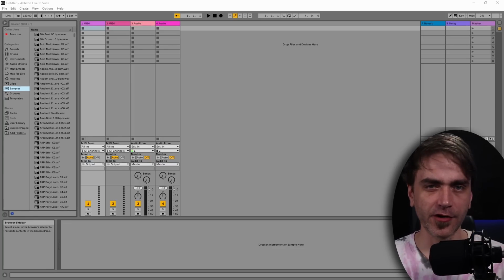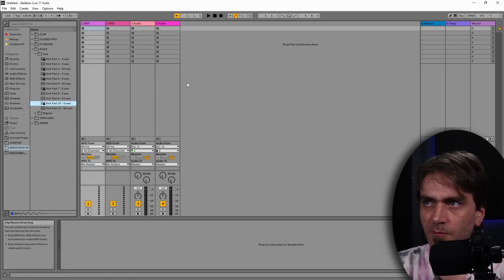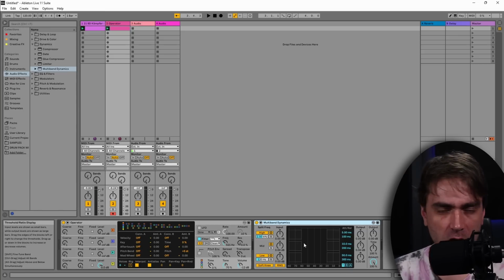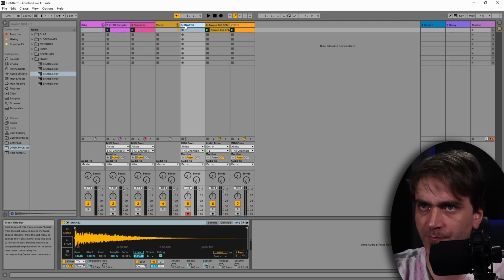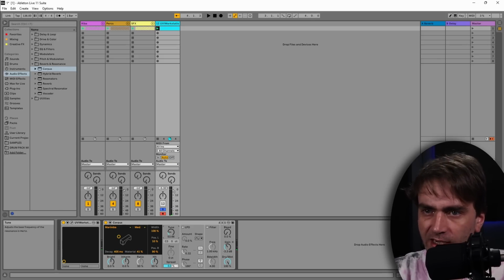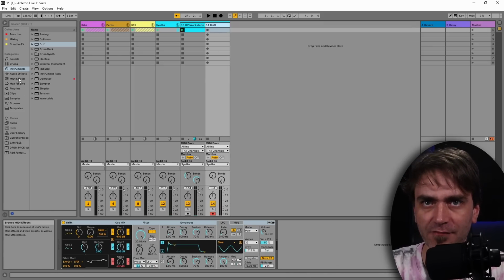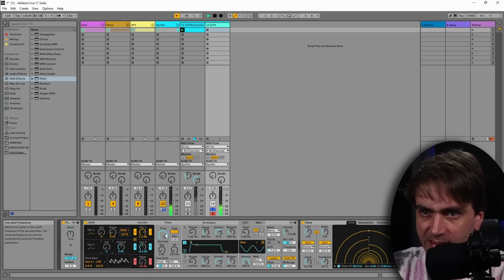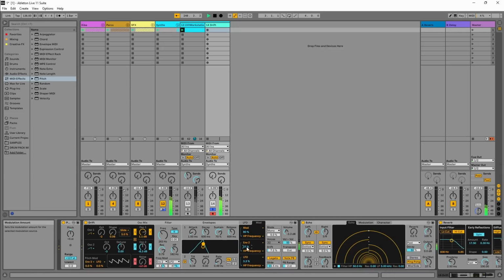Using Ableton Live 11 For The First Time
Remember there's a limited number, so don't hesitate!